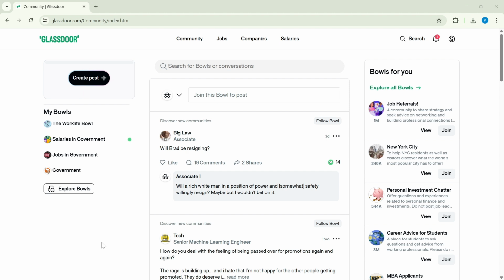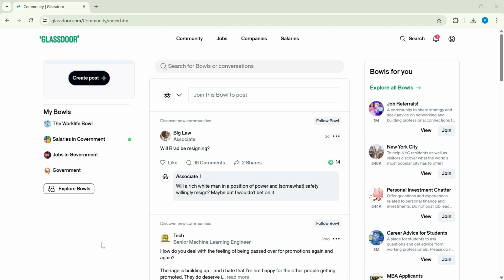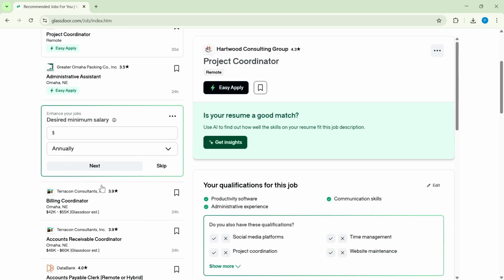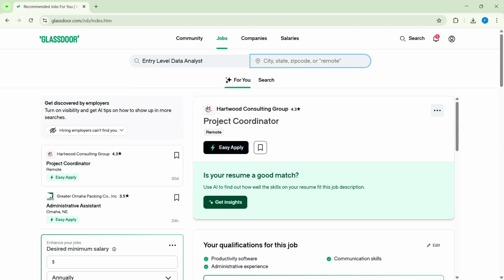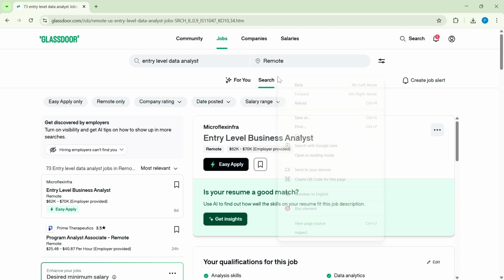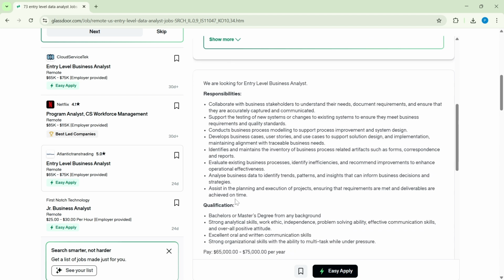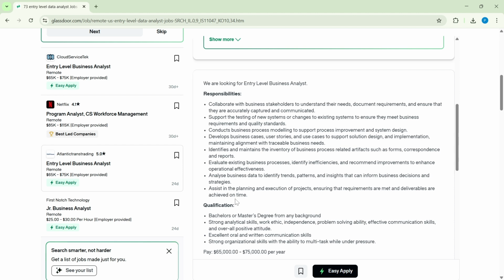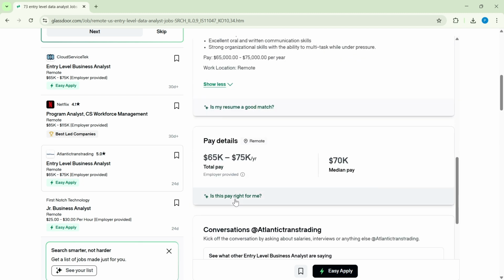How To Discover Entry-Level On Glassdoor (Beginner Roles 2026)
In this 2026 beginner-friendly tutorial, you’ll learn how to find entry-level jobs using Glassdoor so you can quickly discover starter roles that match your skills and experience. Entry-level listings are perfect for students, graduates, and career changers, but knowing how to filter correctly makes a huge difference in what opportunities appear.

This guide helps you uncover hidden beginner roles that many job seekers miss.

🔹 What You’ll Learn:

How to search specifically for entry-level and junior roles

How to filter by “no experience” or “0–2 years”

How to use salary and location filters

How to find internships and trainee programs

How to evaluate company reviews before applying

How to save listings and track applications

How to set daily alerts for new beginner roles

How to optimize your profile for early-career hiring

How to avoid listings that secretly require experience

💡 Pro Tip: Pair “entry level” with keywords like “assistant,” “coordinator,” or “associate” to uncover more beginner-friendly jobs that don’t explicitly say entry-level. Many companies label starter positions differently, and expanding your keywords can double or triple your results instantly.

By the end of this video, you’ll confidently search, filter, and apply for true entry-level roles faster, giving yourself more interviews and better chances to start your career strong in 2026.